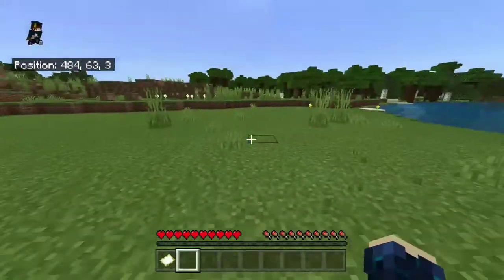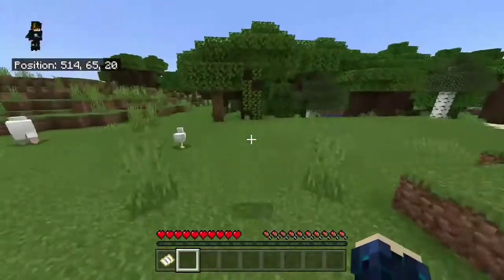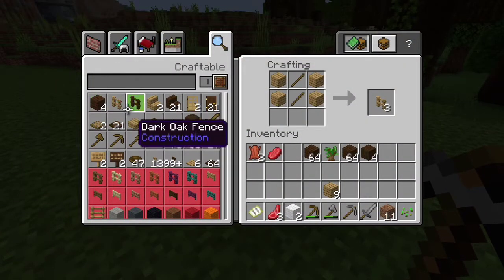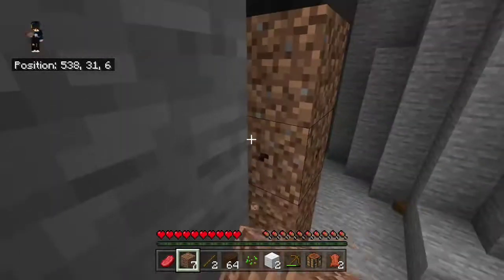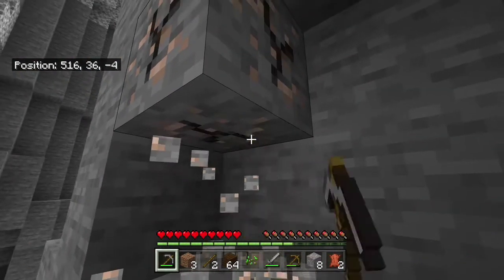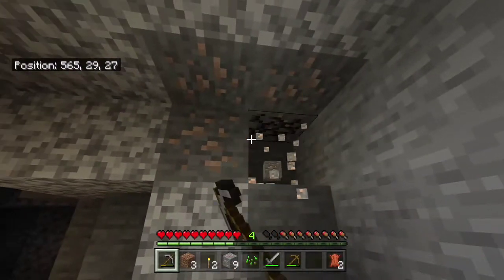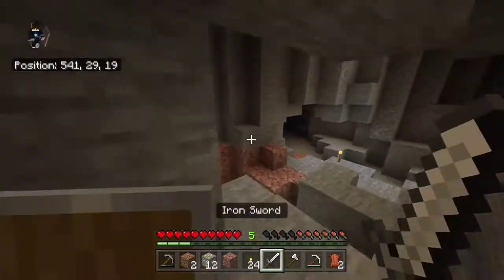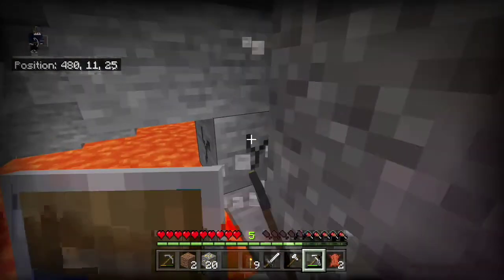Let's Play Ep.1|Nether Portal And Full Iron Gear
In this episode I've gotten TONS of iron and made FULL IRON GEAR in 22 minutes yeah pretty good BUT that's not it I made a nether portal in which I'm going to use in the next episode so get this video to 5 likes for me to post episode 2 on September 2

I couldn't find the links to the music so have a uwu face

                    OOOO.       W.                  W.   OOOO
                  O        O.       W.      W.     W.   O.      O
                  O        O.         W. W.  W. W.    O.      O

ok bye